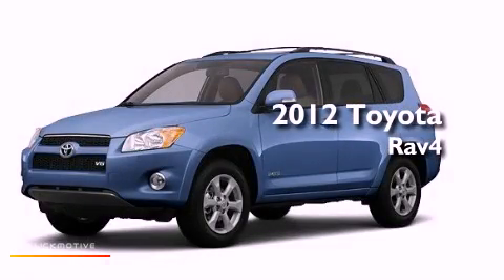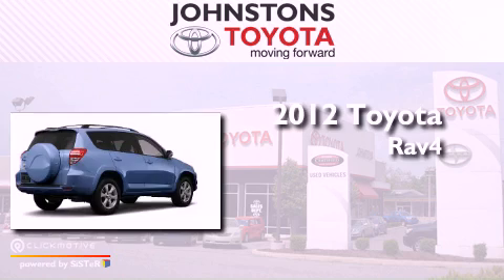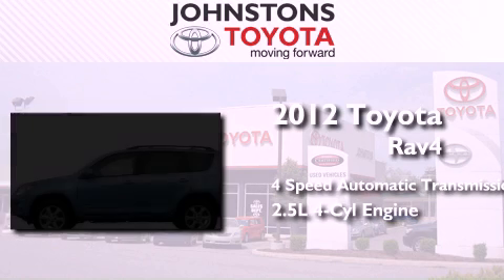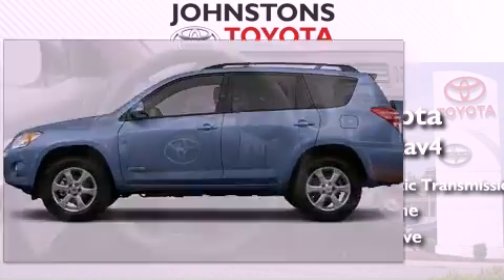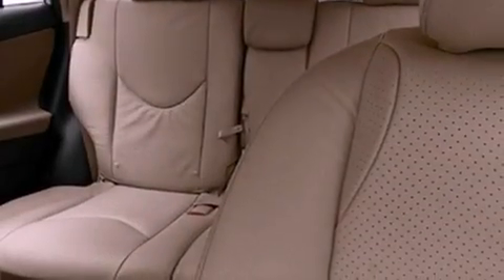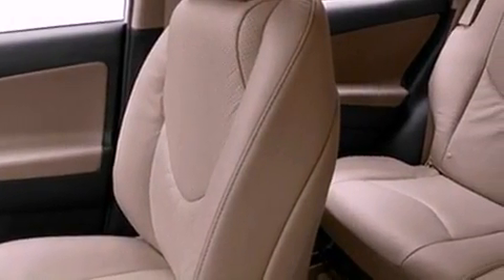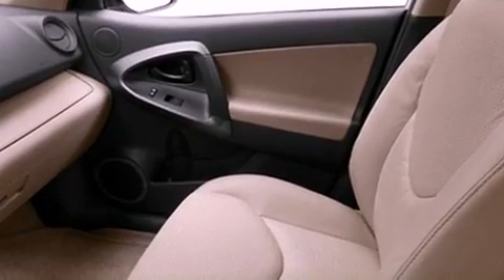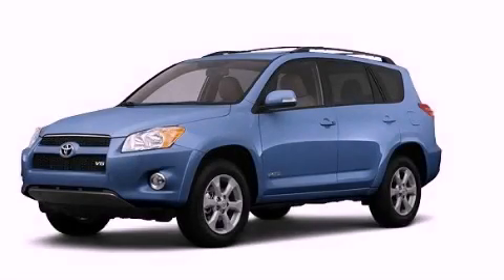2012 Toyota RAV4 New Hampton NY 10958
Year : 2012
 Make : Toyota
 Model : Rav4
 Engine : Gas I4 2.5L/152
 Trans . : Automatic
 Exterior : Pacific Blue Metallic
 Miles : 25
 Interior : Ash
 Stock : 121892